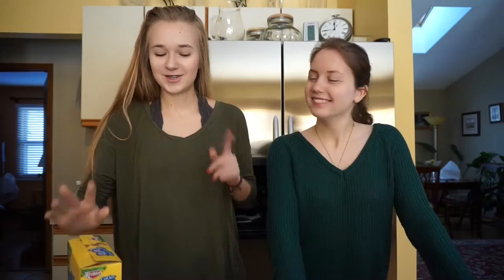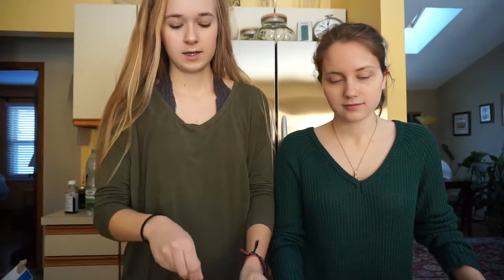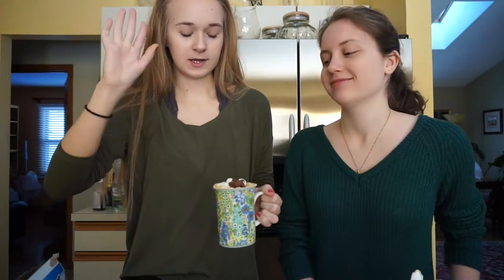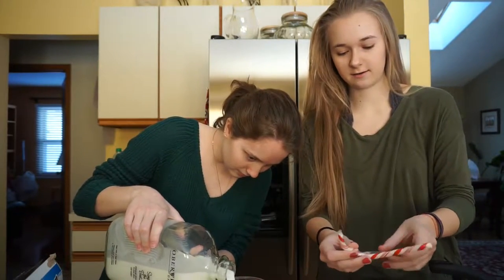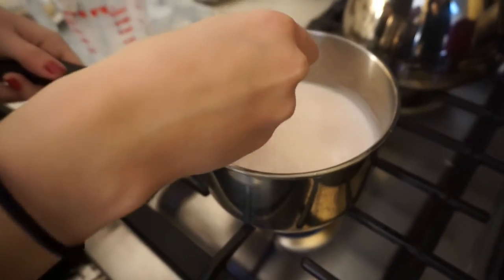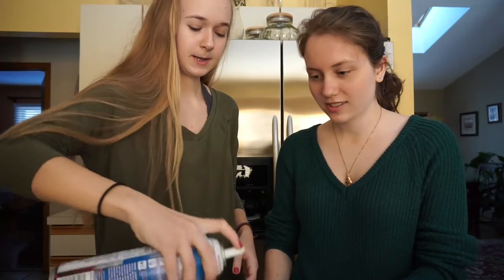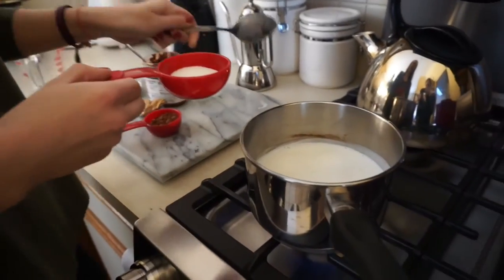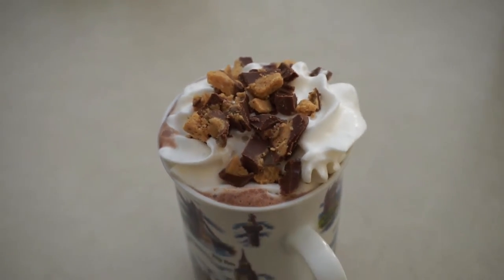TESTING PINTEREST HOT CHOCOLATE RECIPES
☟open for zee details☟

here you go, two girls attempting pinterest recipes... should we make this a series?? anyways, we tried to make gourmet hot chocolate and they actually turned out delicious!!! our personal favorite was the white peppermint :) and of course thanks to Lexi for helping me out with the video!!

//OUTFIT
top: american eagle
bottom: pink

if you see this comment what you would like to see Lexi and I do next!!